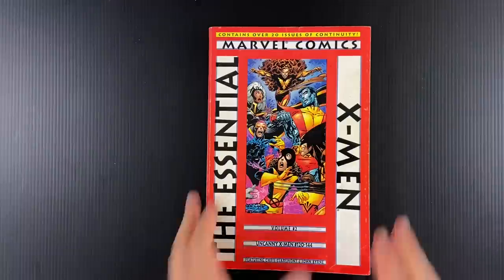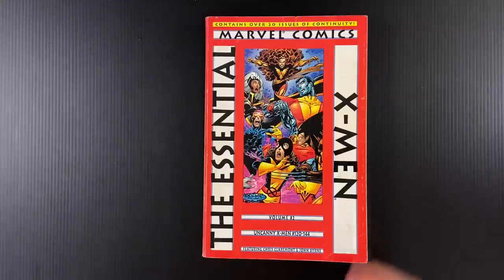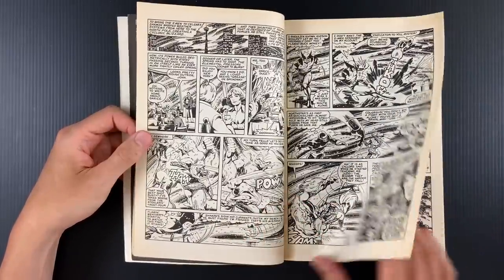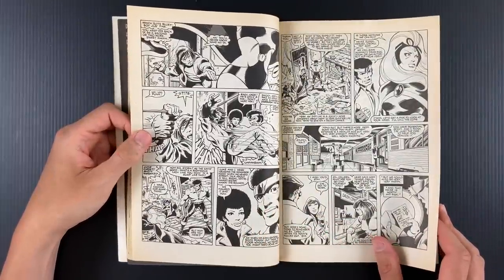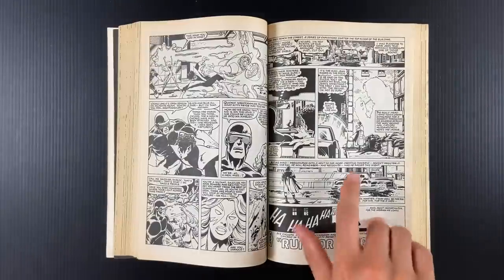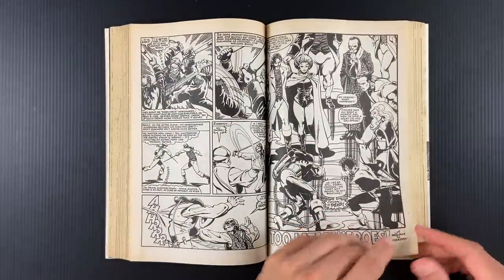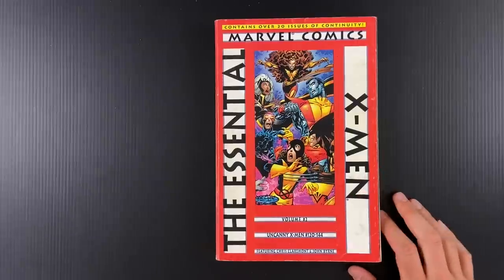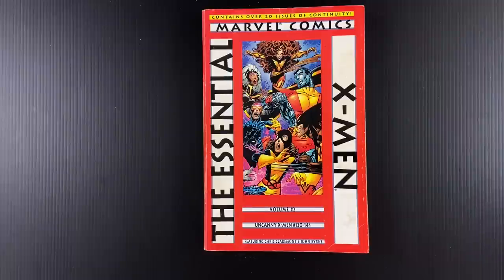John Byrne and Terry Austin At Their Best! 500+ Pages In Crisp B&W! Essential X Men vol. 2!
SOTHEBY'S AUCTION FOR ED PISKOR'S HIP HOP FAMILY TREE ARTWORK! Live auction happens September 15!